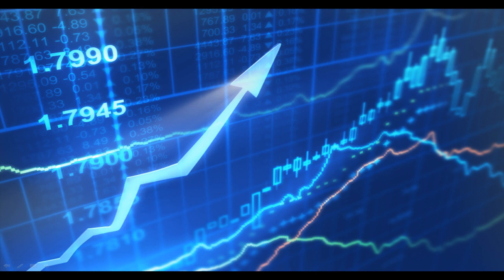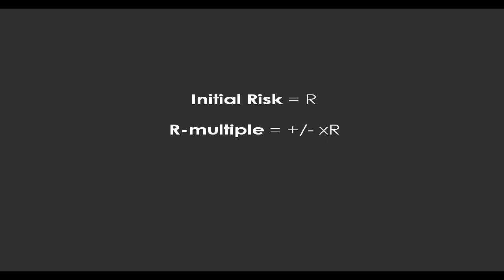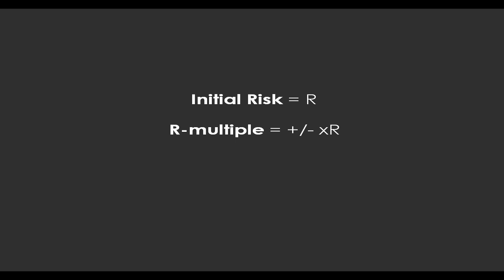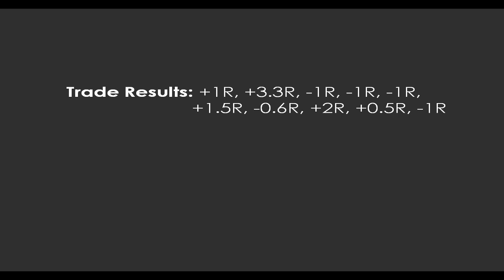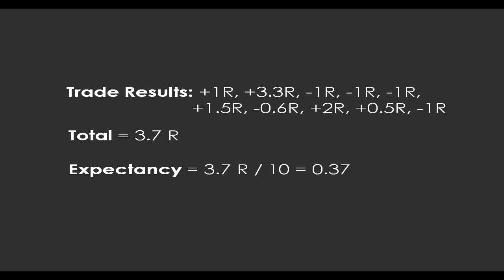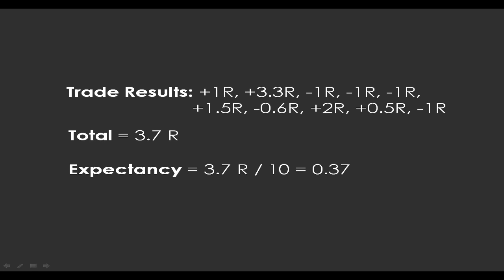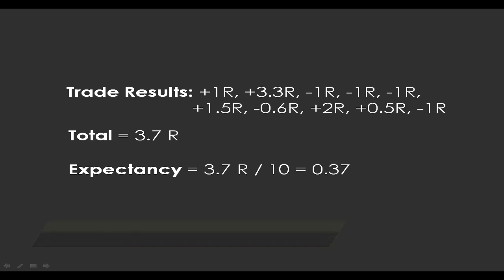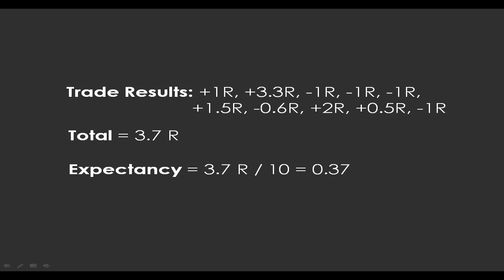Systemizing Risk Management Through R-Multiples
It’s one thing to be told to be disciplined with your risk management. It’s another thing to be given a simple and easy to use system that shows you how to finally be disciplined. This session will give you that system, which will bring together everything you’ve learned and combine it with some simple concepts. Having this in your tool belt will allow you to survive for the long-run as you naturally focus on the most important things in trading.